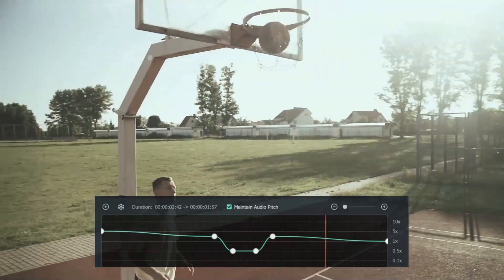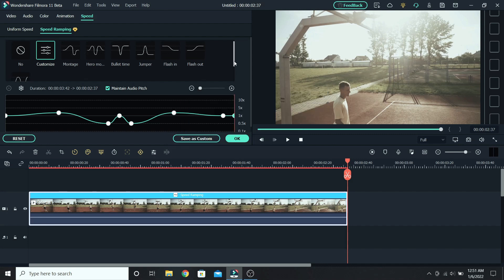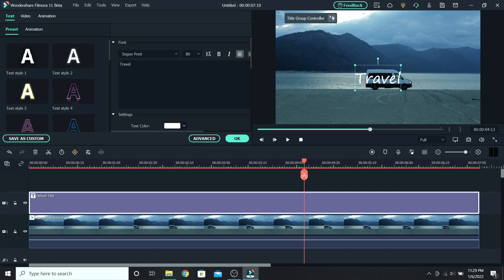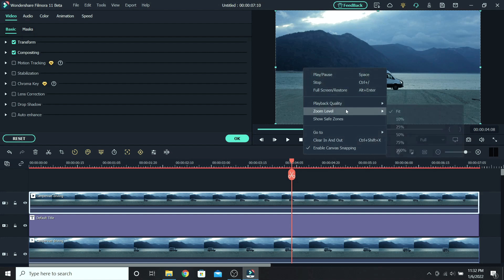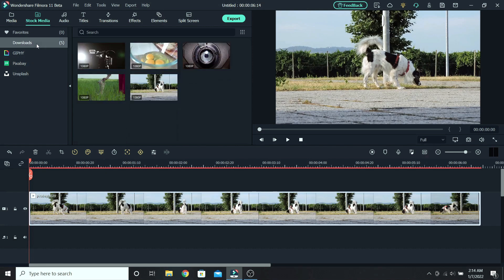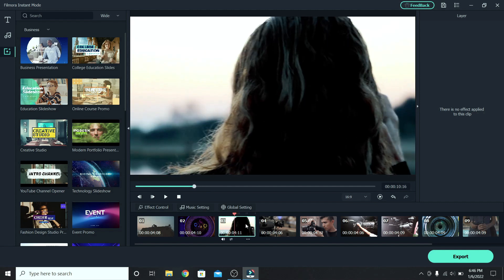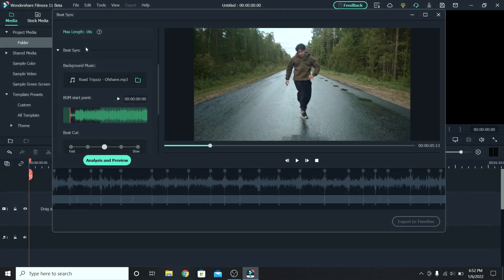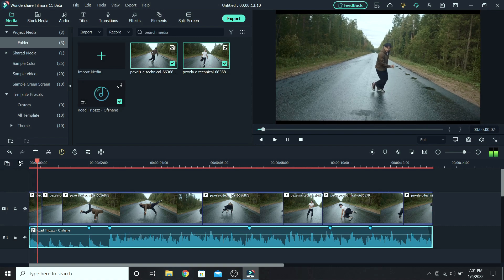What's new in Filmora 11? | New Features REVEALED!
In today's video I will show you what's new in wondershare filmora 11, and how to use the new features. Quick introduction to features like speed ramping, masking, stock media, instant mode and auto montage maker in filmora 11 tutorial.

Chapters:
0:00 Intro
0:14 Speed Ramping
2:09 Masking
4:30 Stock Media
5:11 Instant Mode
7:10 Montage Maker